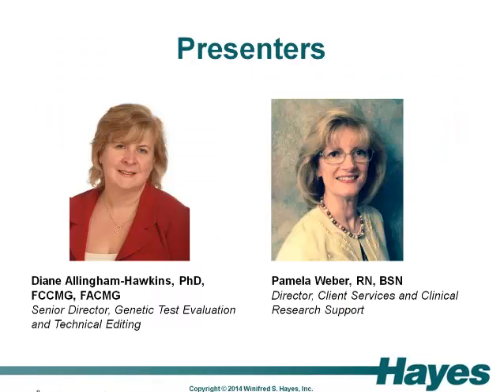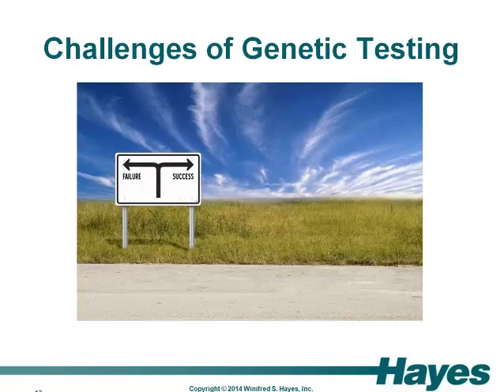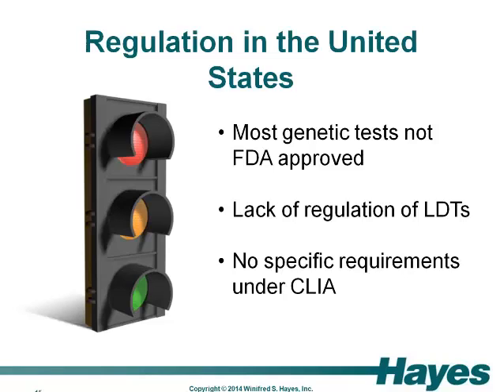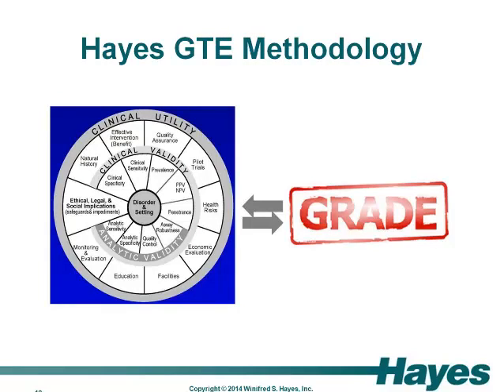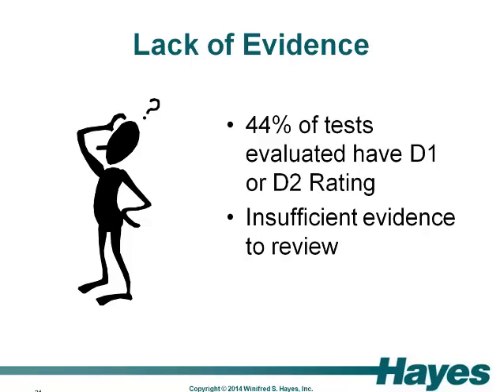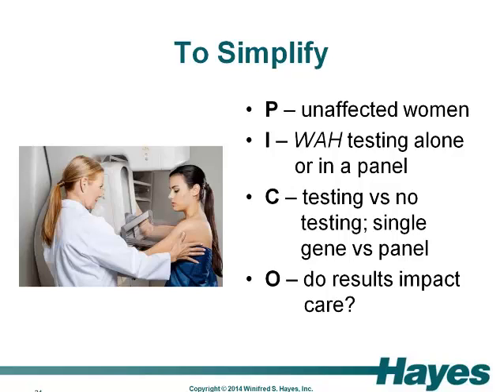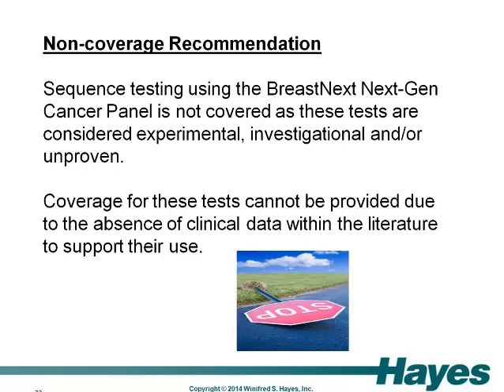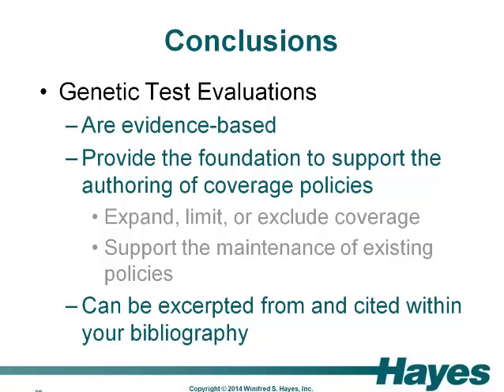Translating Limited and Inconclusive Evidence about Genetic Tests into Coverage Policy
Establishing coverage policies that are based on evidence is essential but how can payers use the limited and inconclusive evidence that is available about genetic tests as a foundation to create a defensible coverage determination?